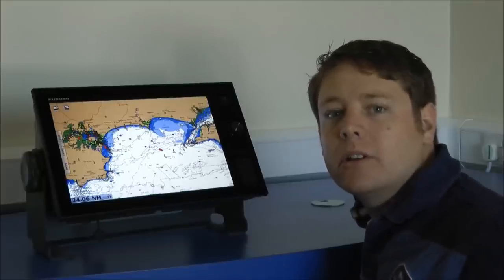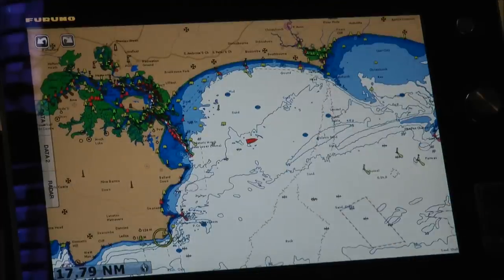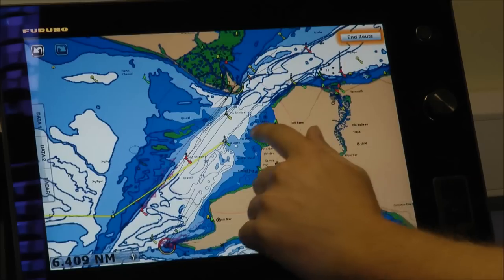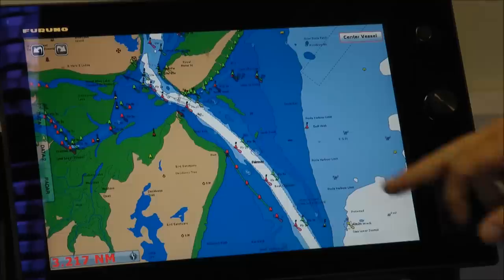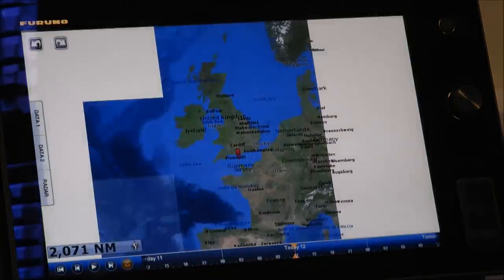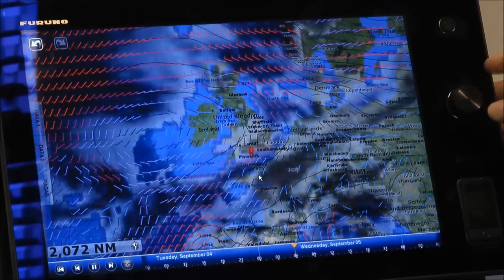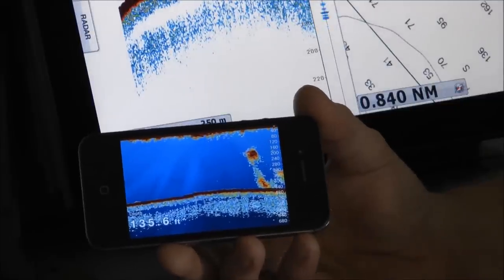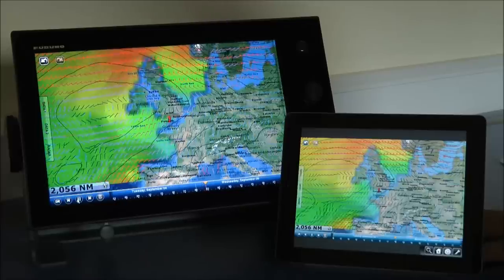TimeZero Touch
Furuno Dan introduces the brand new TimeZero Touch multi function multi touch display.